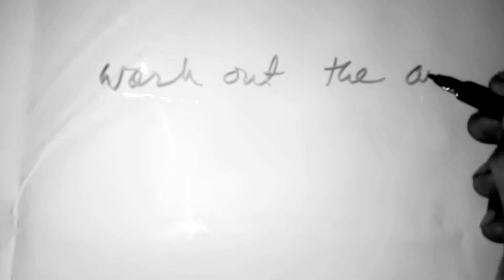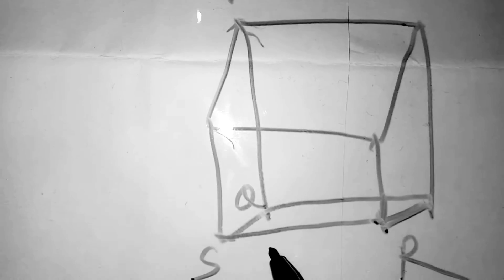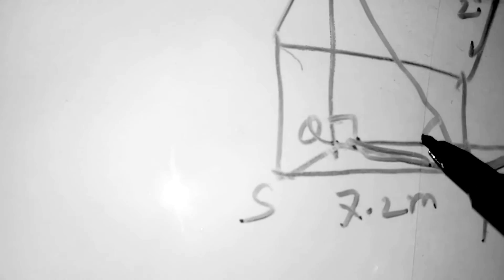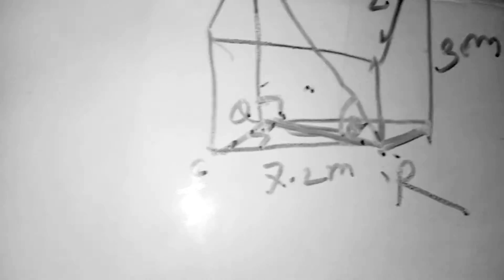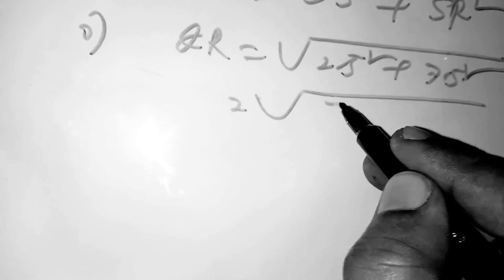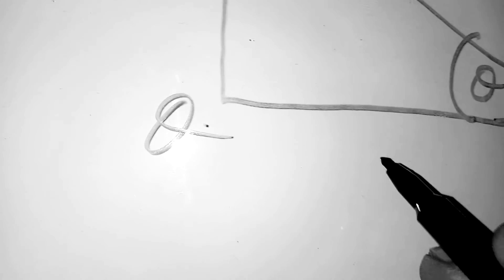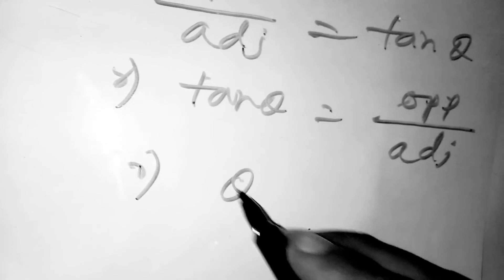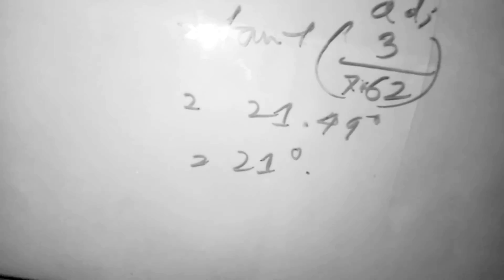Solving 3-D problems -trigonometry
I use Pythagorean theorem first to find the required length.Then using the length and other length I use Cosine Rules to find required angel.